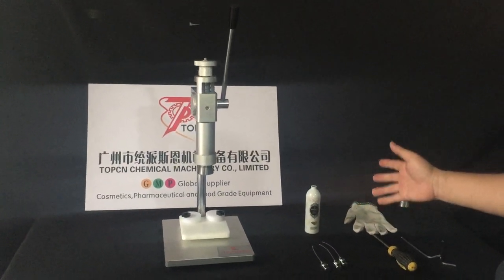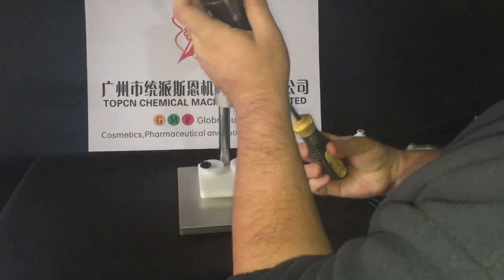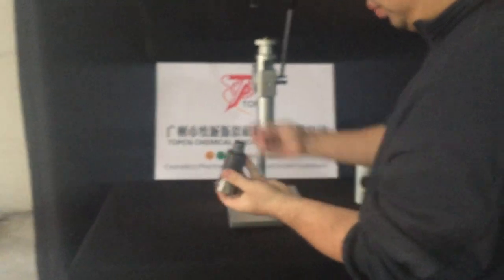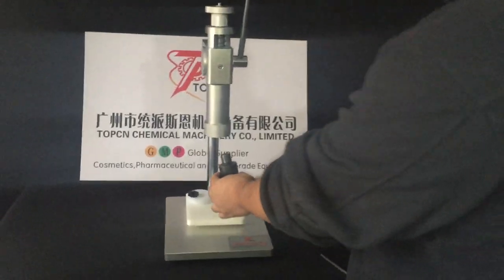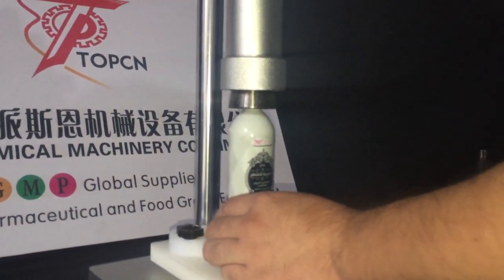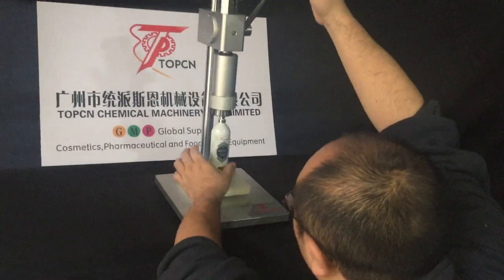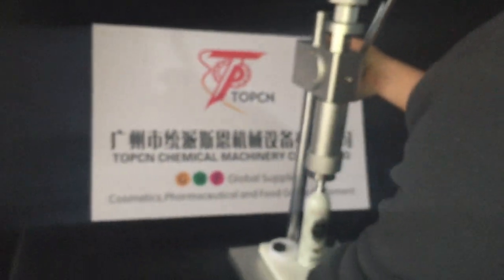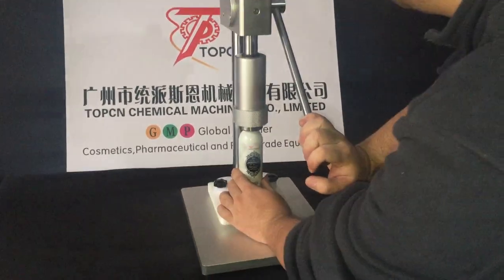how to use handheld tabletop crimping machine for perfume bottles crimper equipment